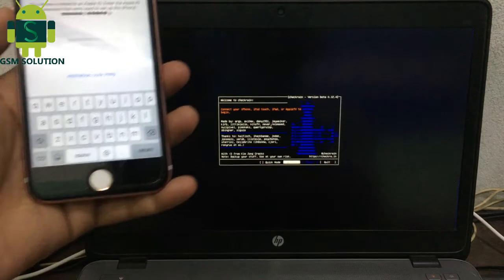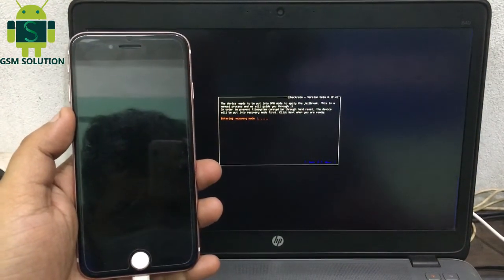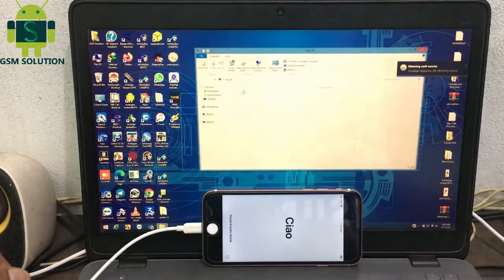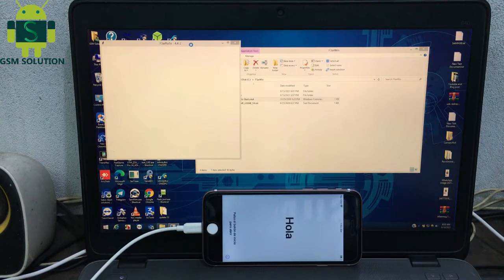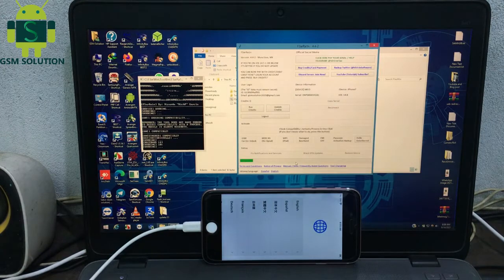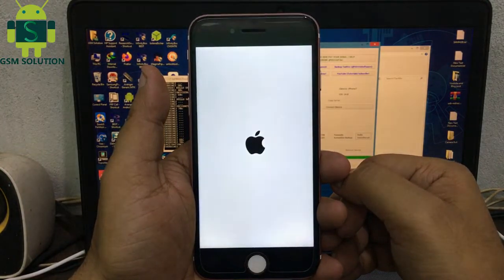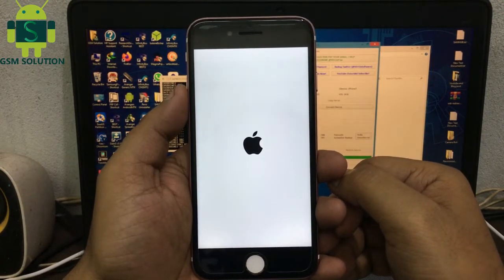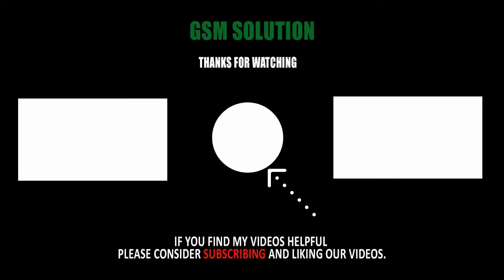Windows| iOS14.8 Untethered iCloud Bypass| Free 2021 iCloud Tool Fix Battry Drain-Notifications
Windows| iOS14.8 Untethered iCloud Bypass| Free 2021 iCloud Tool Fix Battry Drain-Notifications & Bank apps.

Mrt Dongle With Og Cable
Umt Pro
NCK Dongle Pro
Umt Dongle
NCK Pro Box with Cables (NCK Box + UMT)
EFT Pro Dongle

Z3x Box
UART Cable for Z3x Box
Samsung Pro z3x Gold Box +5 Cables
Empty Z3X Easy JTAG Box (No Card, No Adapters)
Pro Z3X Box Activated Repair Phone No Cables

Octoplus Box
Octoplus Pro Box with 7 in 1 Cable/Adapter Set (Activated for LG + eMMC/JTAG)
Octoplus Box Pro 7 in 1 Cable/Adapter Set
Octoplus Pro Box with 7 in 1 Cable/Adapter Set (Activated for SAMS + eMMC/JTAG)
Samsung for LG for Octoplus Box Repair Flash Full Set 27 (Cables&Jigs)
Octoplus FRP Tool
Octoplus USB Type-C Cable
Medusa PRO Box
Sigma Box Full Set with Cables

We all tend to forget login credentials as days pass by. But sometimes forgetting credentials can be very fatal as is in the case of icloud. Forgetting icloud logins will lead your device to be unusable if you reset your device with your icloud logged in Windows iOS14.8 Untethered iCloud Bypass Free 2021 iCloud Tool Fix Battry Drain-Notifications & Bank apps That moment you will know what a great pain in the ass is it to remove the icloud lock form your device. There are many online service providers who claim to remove lock form your device within hours but they cost a ton of money which many of are able to afford to be honest.Windows iOS14.8 Untethered iCloud Bypass Free 2021 iCloud Tool Fix Battry Drain-Notifications & Bank apps Latest Security will be bypassed after following this guide correctly.

2# See step by step in video, if you have error in process bypass icloud. pls comment here, i will reply soon.